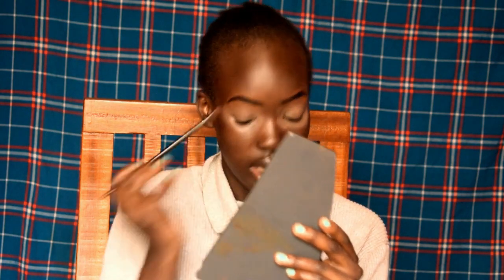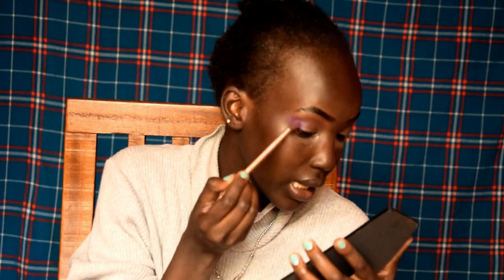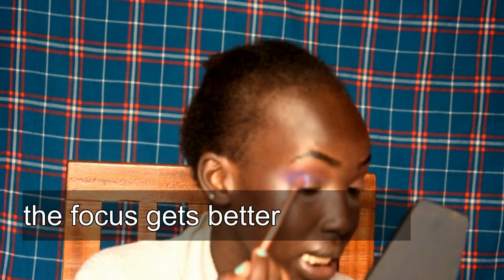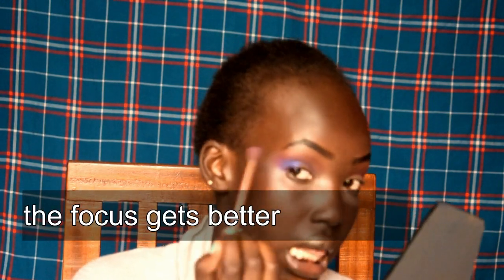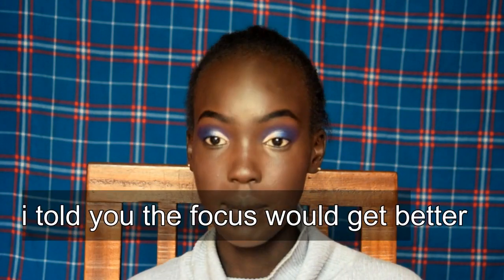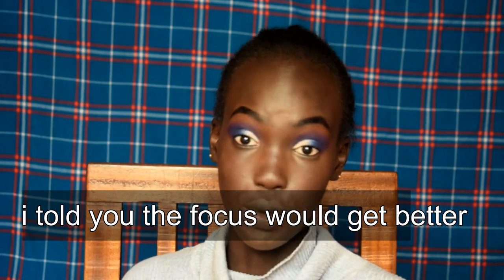Cut Crease Tutorial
Today I decided to do a makeup tutorial.I also apologize about the mic. I realized about it post editing.  i hope you enjoy.